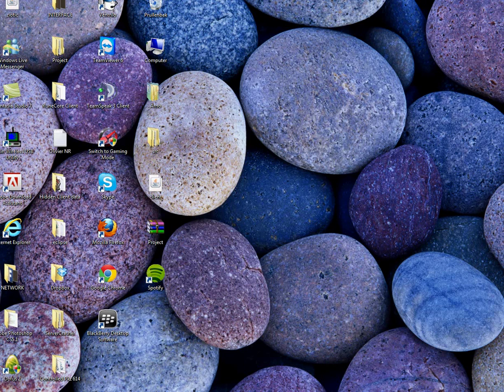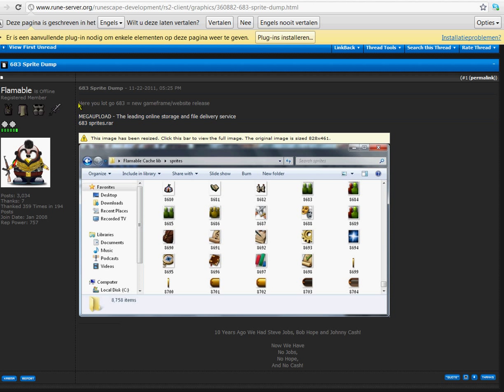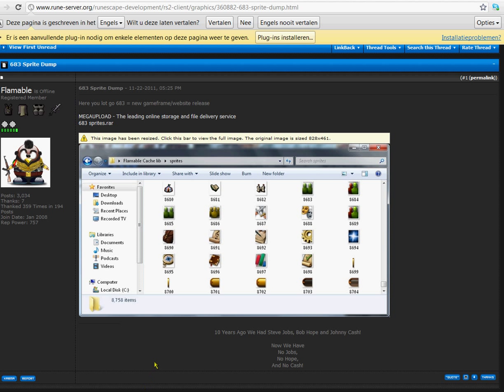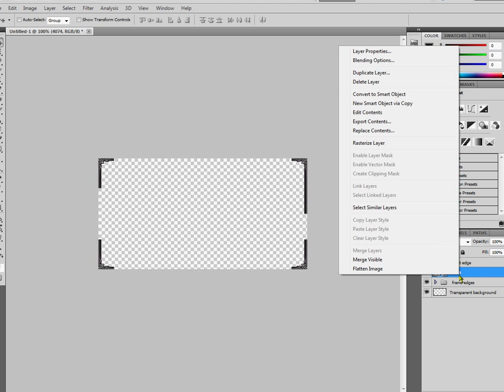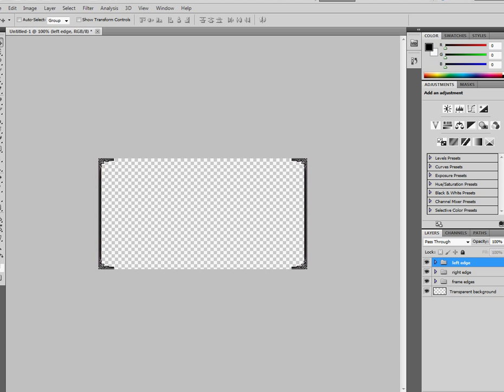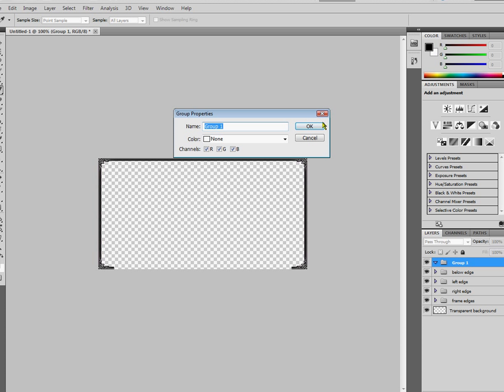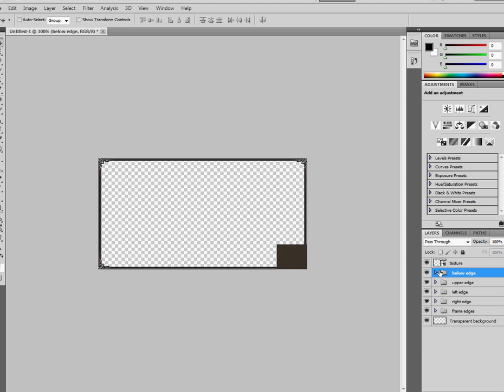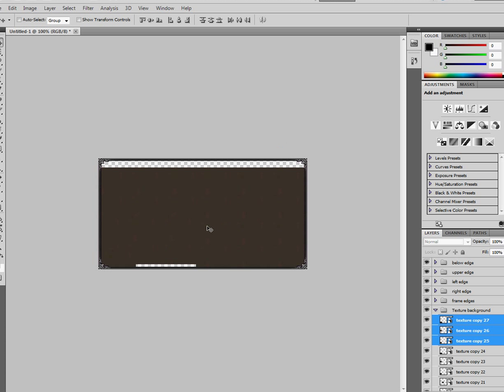How to make your own interface (cache packed) Part 1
Hey there! Today we are learning about how to make our own interface.
This series covers everything, from starting off with a sprite dump, going through photoshop, cache packing it, and eventually get it in your own client!